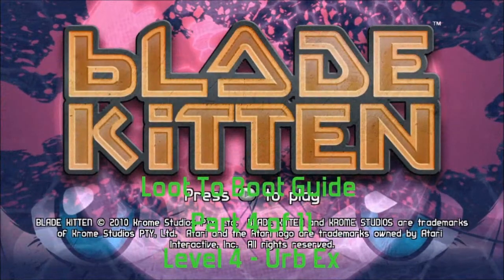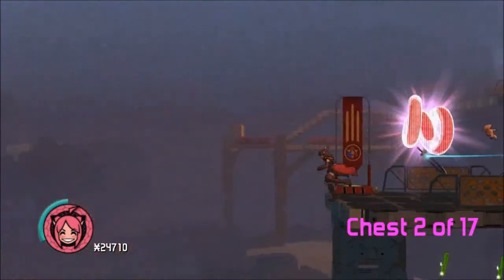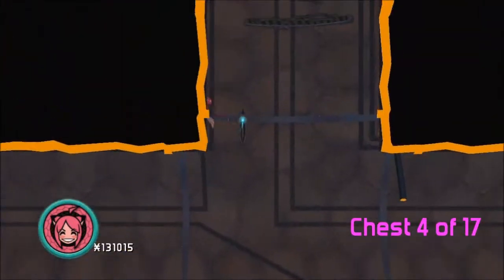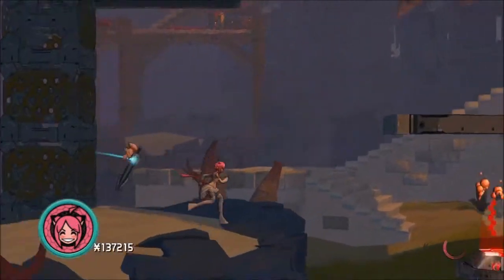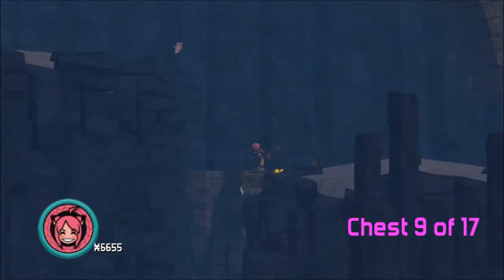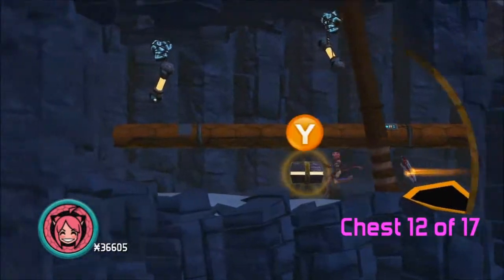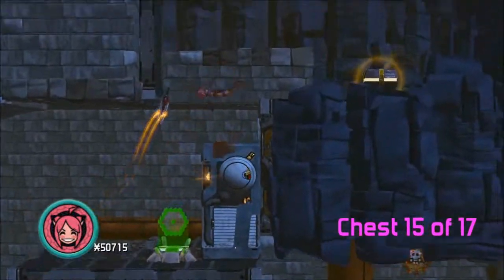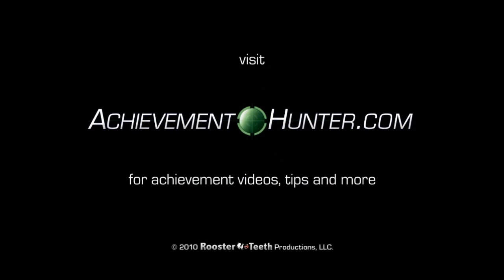Loot to Boot Part 4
TonySki shows all the chests in level 4 of Blade Kitten for the Loot to Boot Achievement